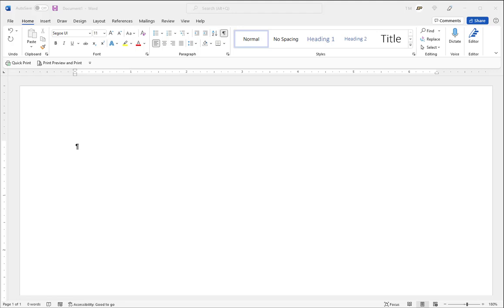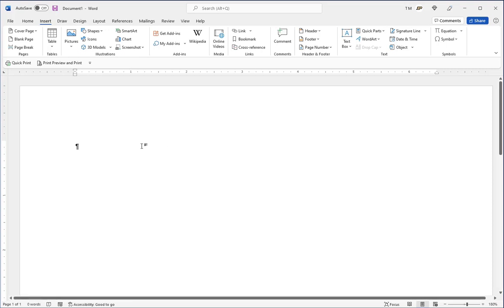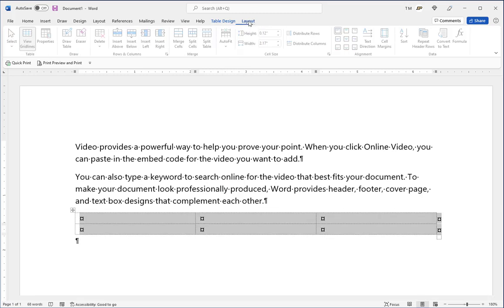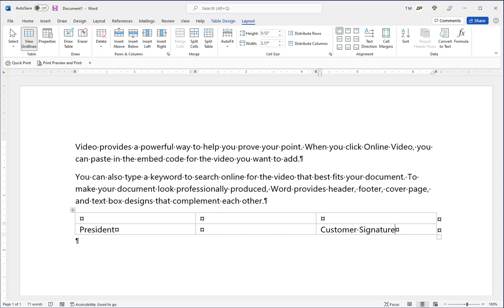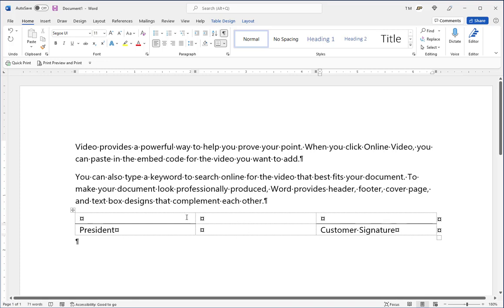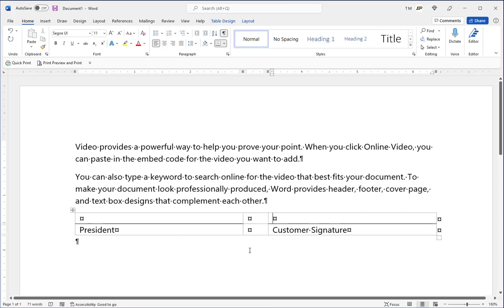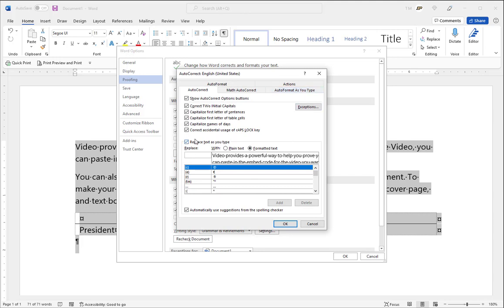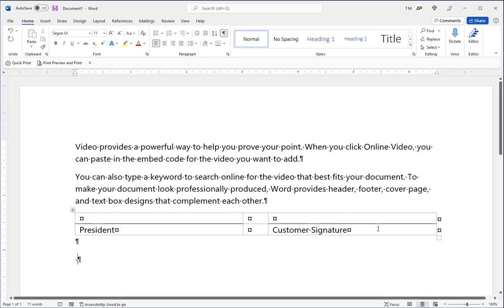Microsoft Word 365 - Signature Lines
This video shows an alternative (and better) method for creating signature lines for your documents. Not only do I show you how to use a table for your signature lines, but I also show you how to quickly add your work to documents using AutoCorrect. It's definitely worth 4 minutes of your time.